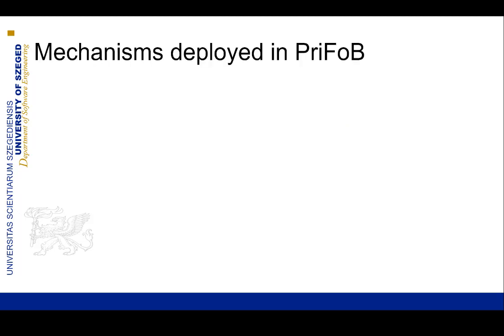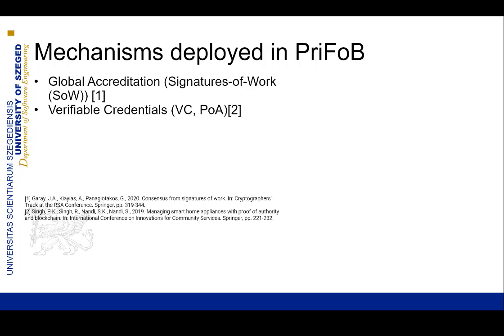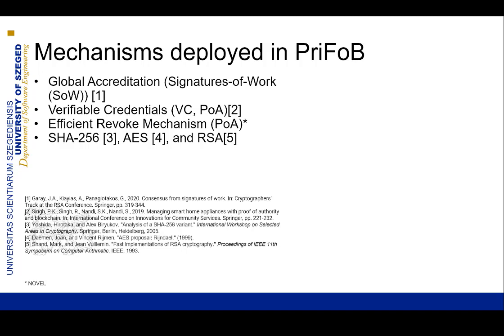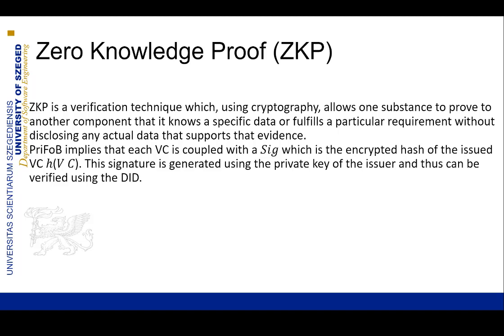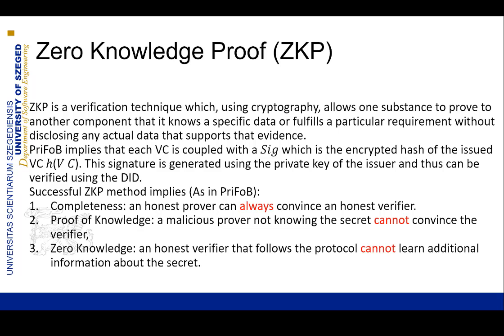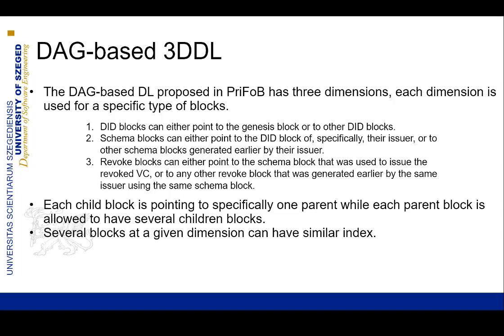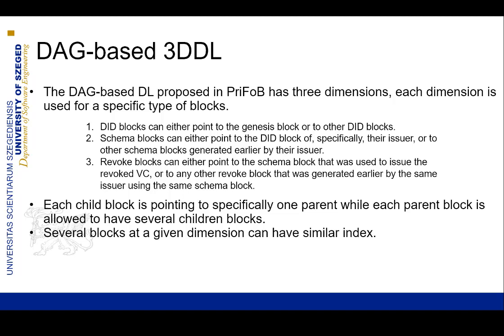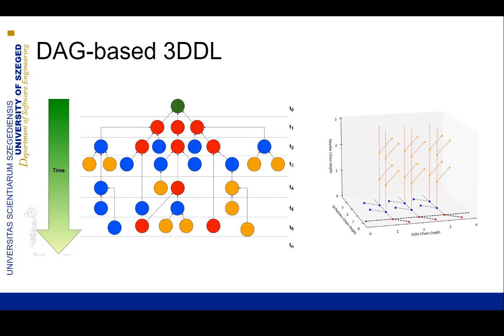PriFoB Series: E-05